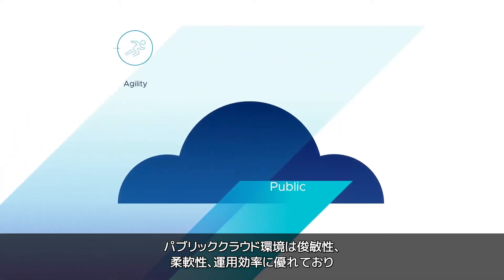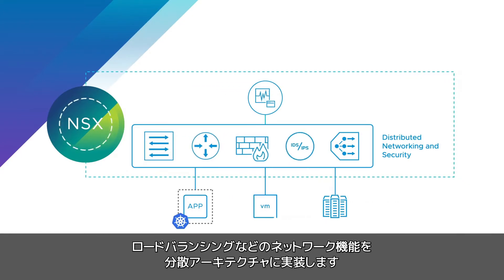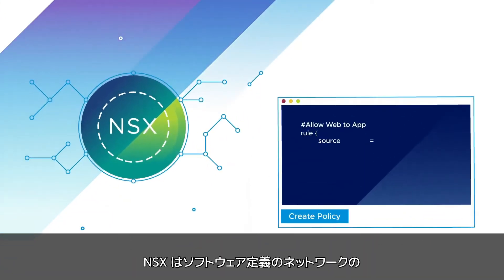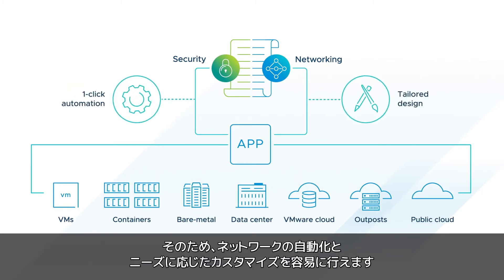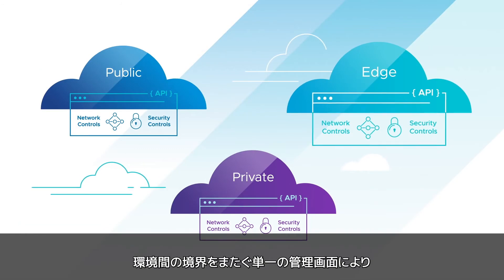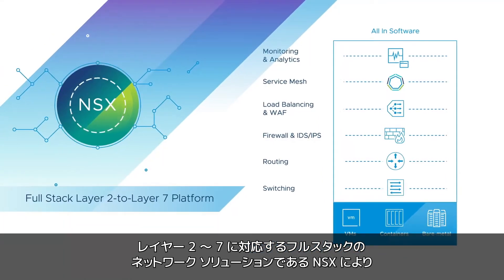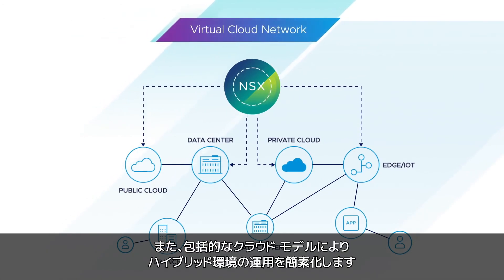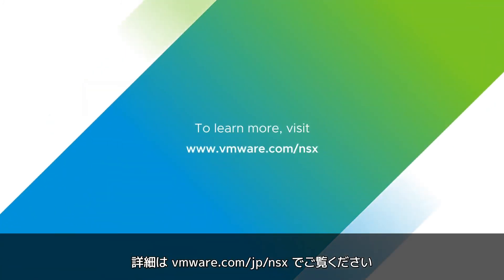VMware NSX の概要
VMware NSX はレイヤー 2 ～ 7 に対応したフルスタックのネットワーク仮想化およびセキュリティ プラットフォームです。ソフトウェアベースのアプローチにより、ネットワークとセキュリティをデータセンター、クラウド、各種のアプリケーション フレームワークに拡張します。